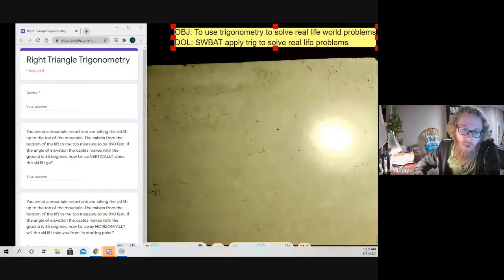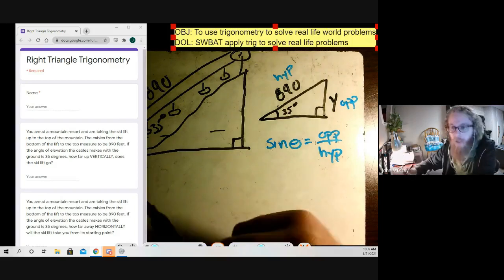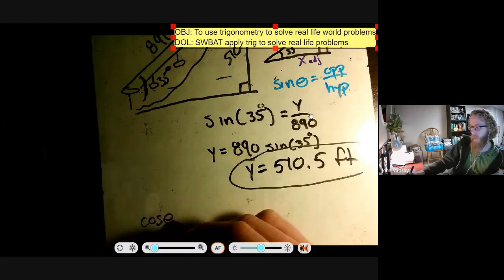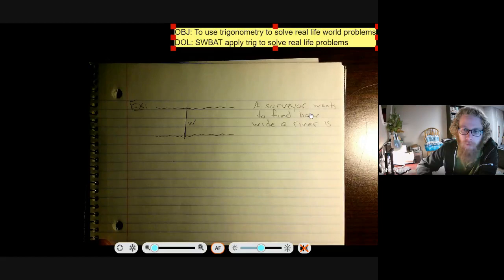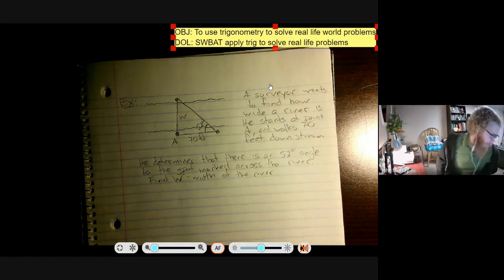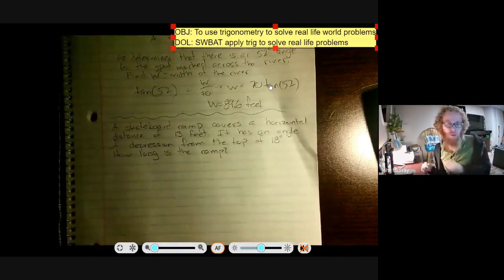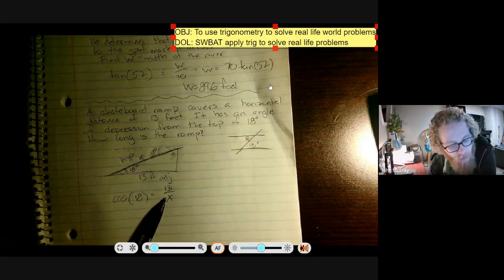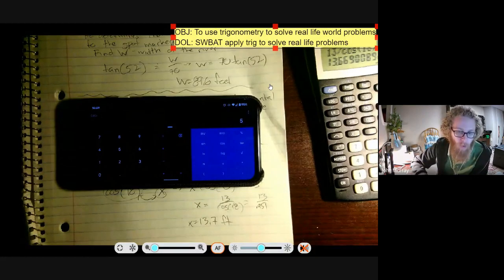Precalculus Lesson 68 - Trigonometric Word Problems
Some more word problems involving trigonometry